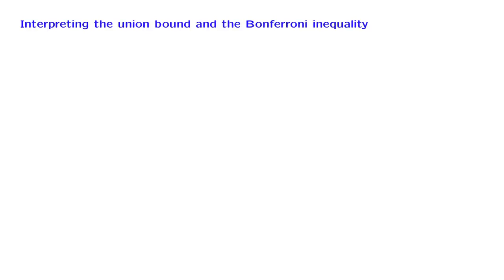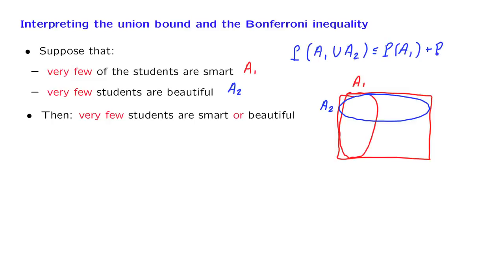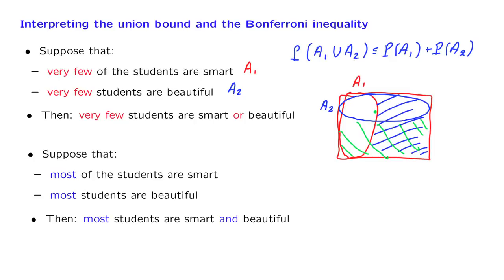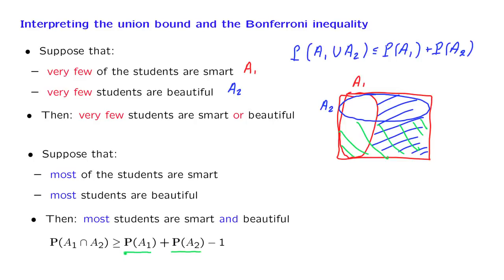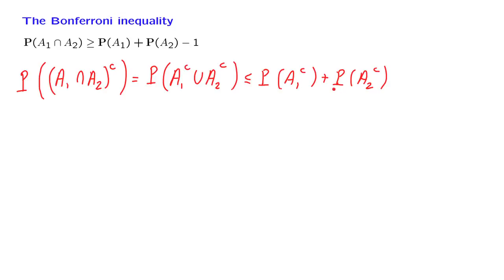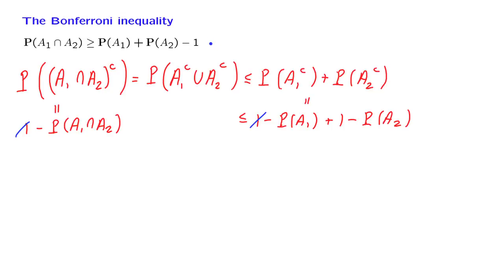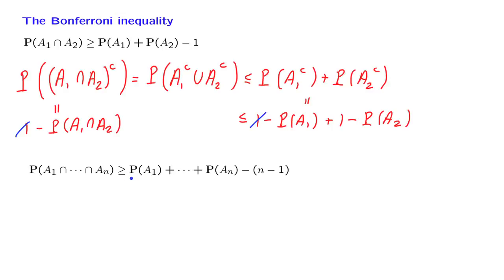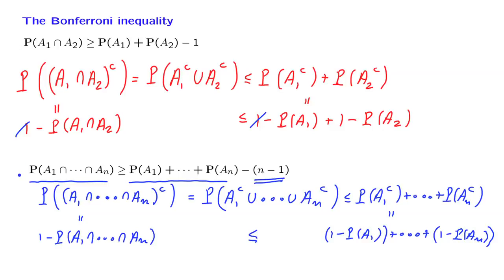S01.10 Bonferroni's Inequality